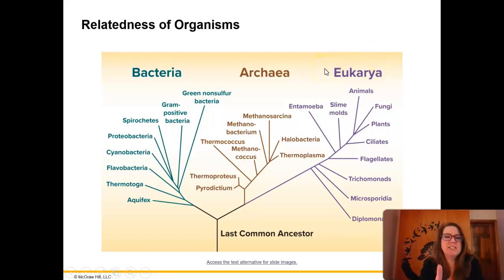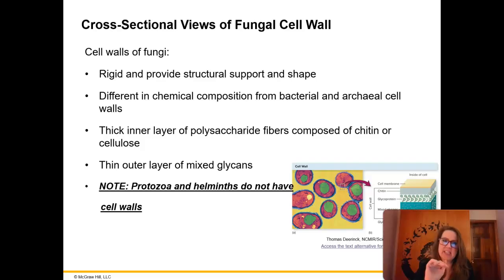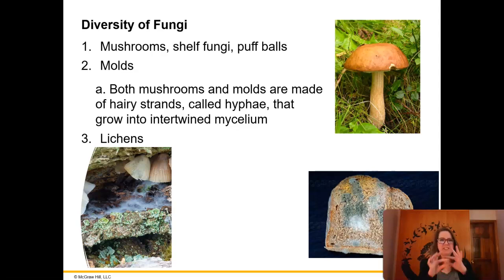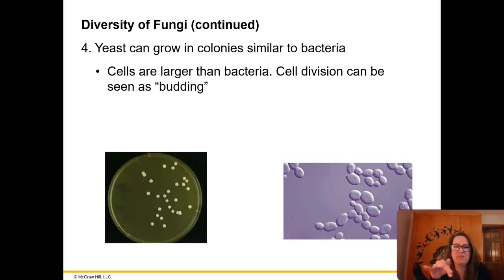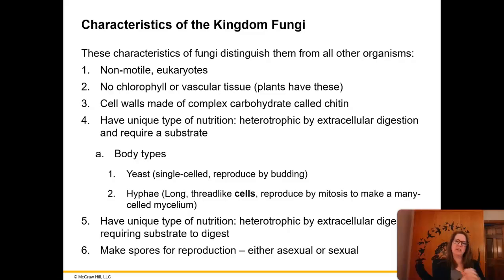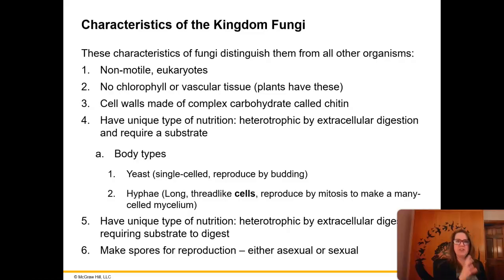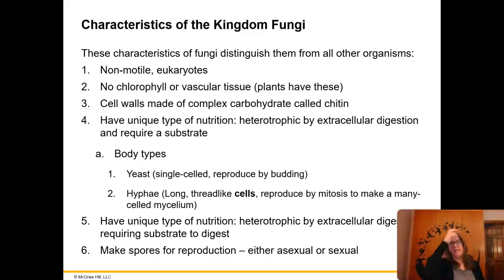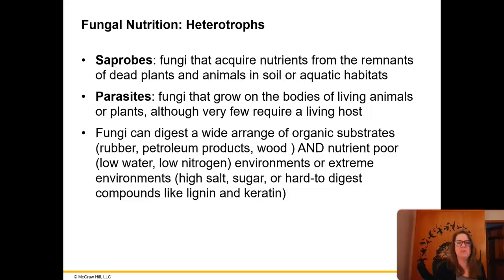Week 4 Lecture Intro Part I